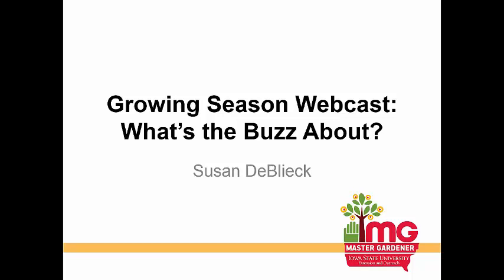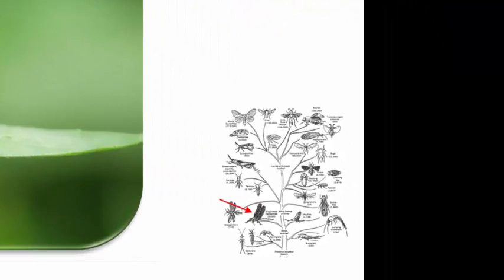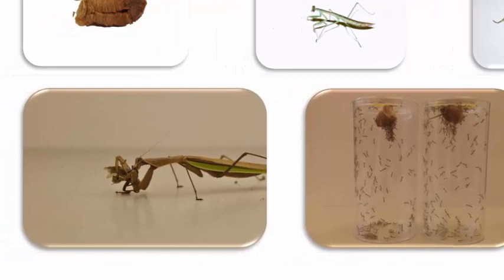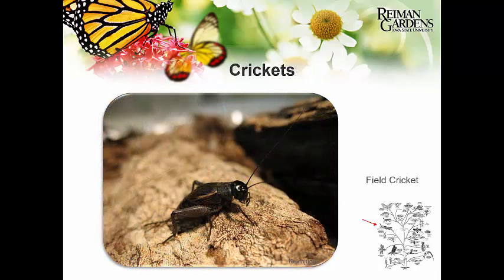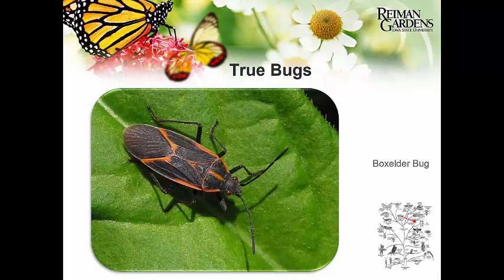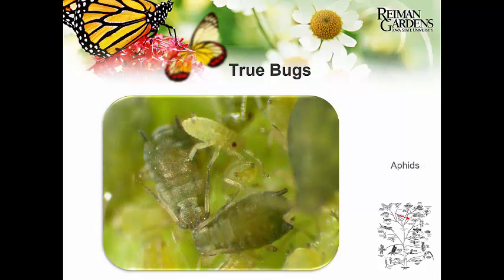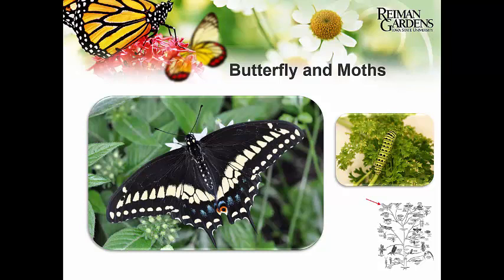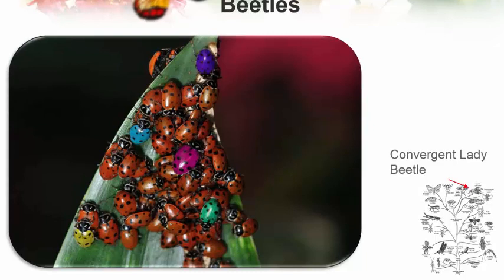Growing Season - What's the Buzz About?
Nathan Brockman showcases insects native to Iowa and provides tips to increase the enjoyment of these six-legged garden visitors.